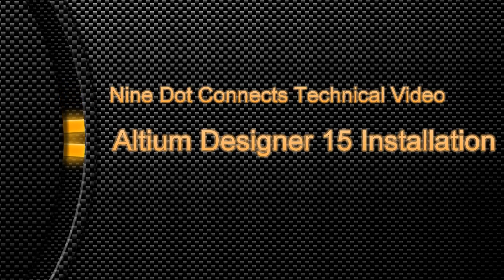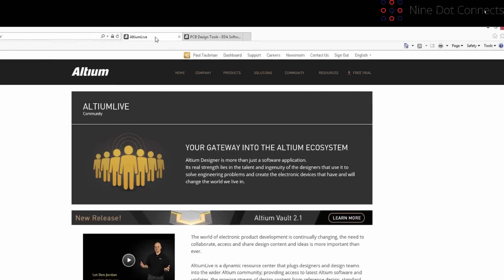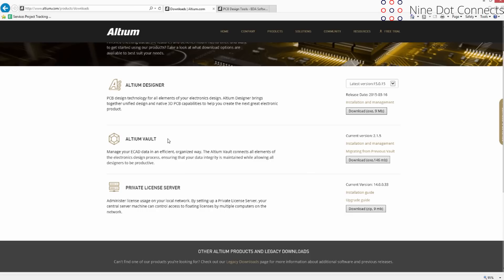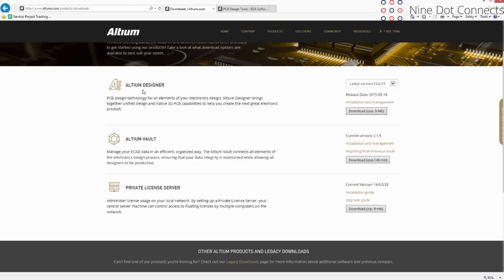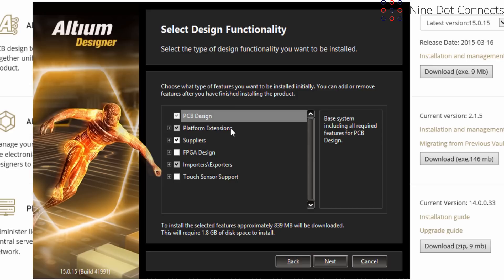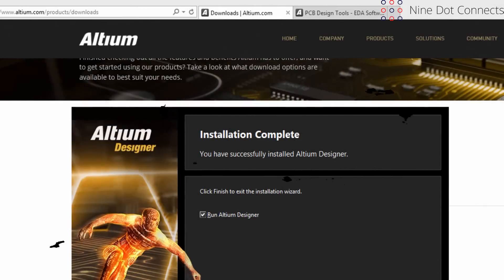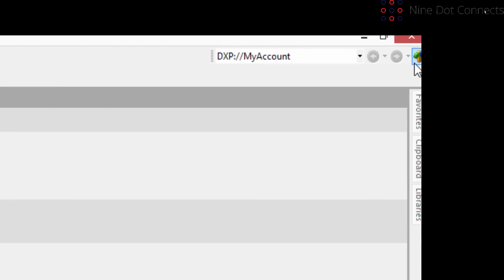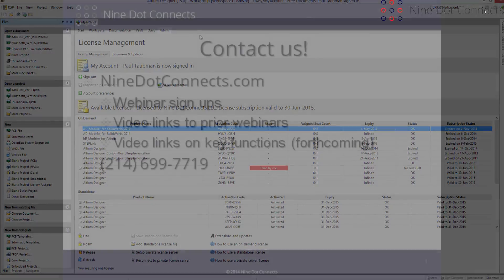Altium Designer 15 Installation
This is a comprehensive Altium Designer 15 installation guideline from the beginning to the end with explanation of the function of each available downloadable file.